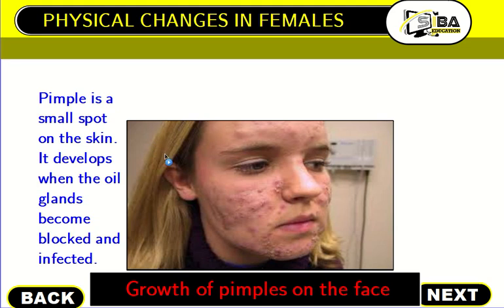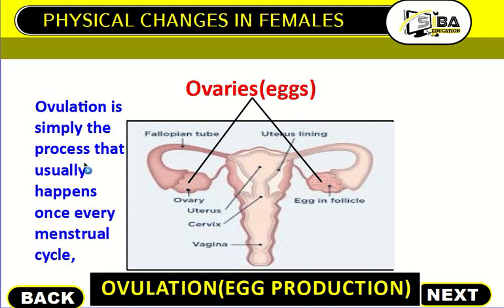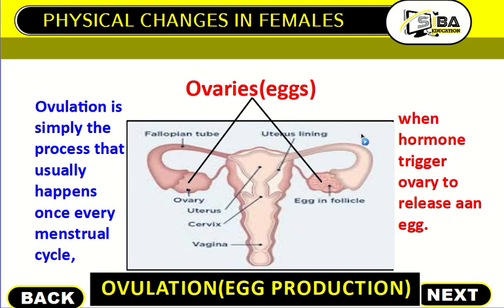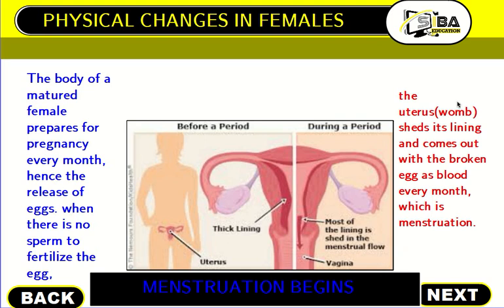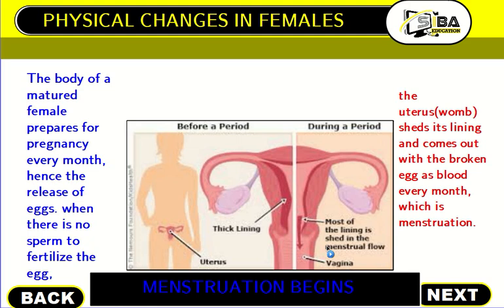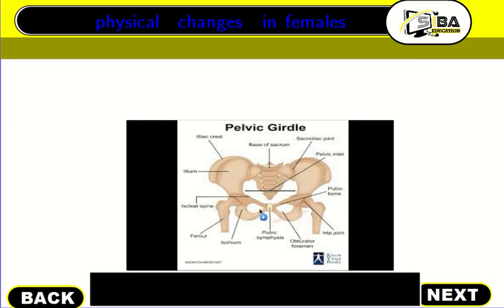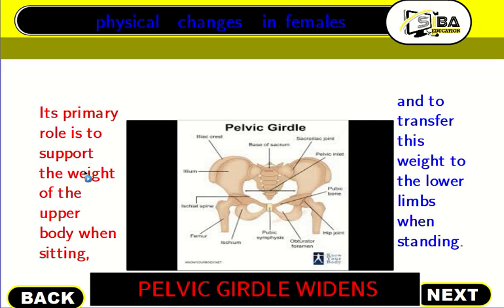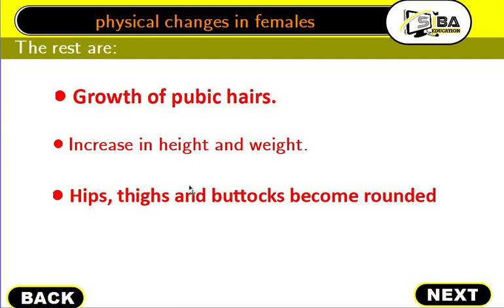PHYSICAL CHANGES AT PUBERTY RME.J2.5.2.3.A2 BY IKA with exercises on